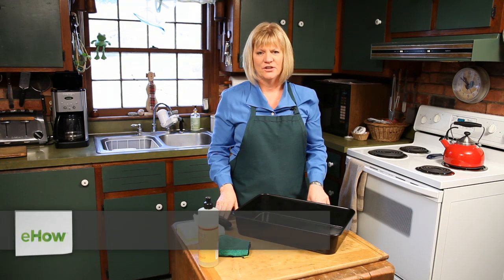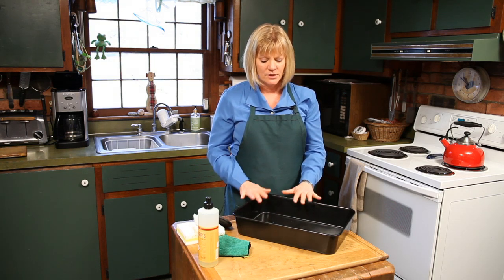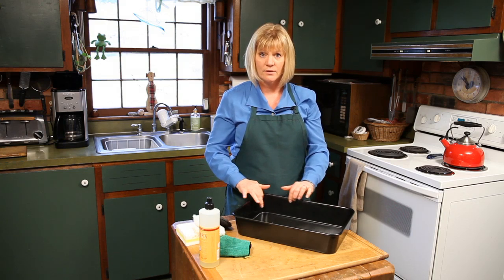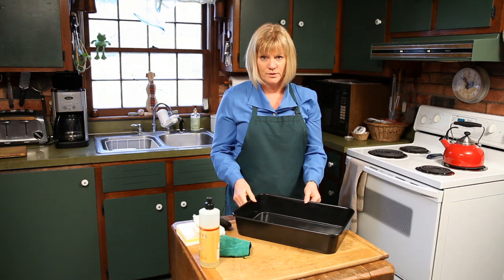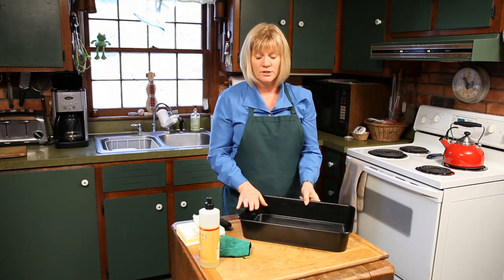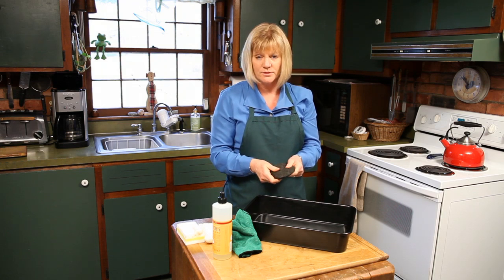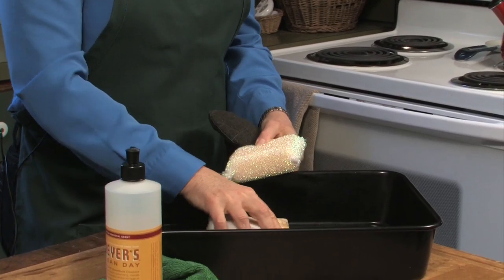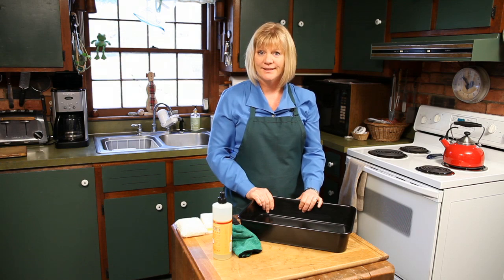How to Keep Your Kitchen and Appliances Clean : How to Clean a Non-Stick Roasting Pan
Drawing with charcoal is a great way to give your art a unique and interesting look that you just can't get with a regular pencil. Learn how to draw with charcoal and find out about a few tricks that you may not already know with help from an artist in this free video series.

Bio: Leslie Reichert is a cleaning expert known as "The Green Cleaning Coach". She is a national lecturer and a home cleaning expert for Woman's Day and Martha Stewart Living Radio.

Series Description: Keeping your kitchen and appliances clean helps make sure that all the food you prepare is as healthy as humanly possible. Learn how to keep both your kitchen and the appliances within clean with help from a cleaning expert and national lecturer in this free video series.